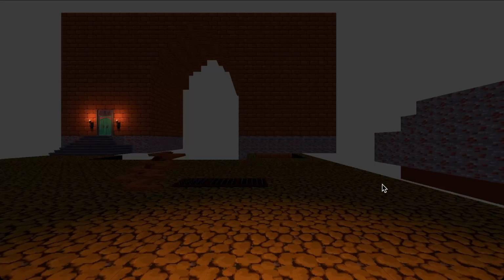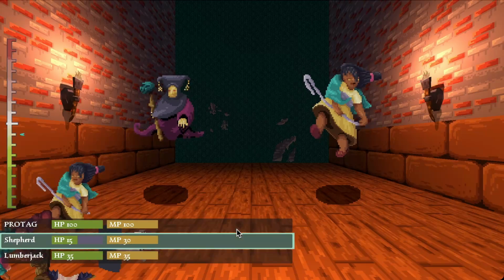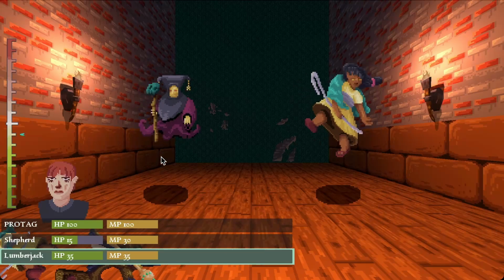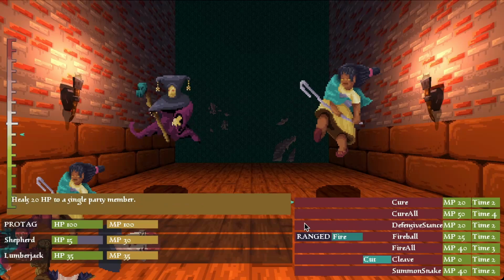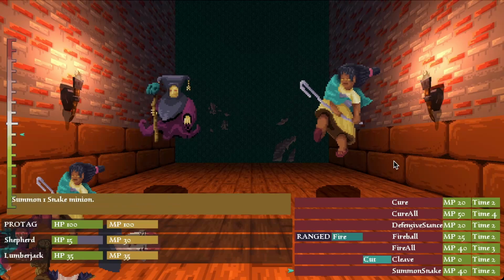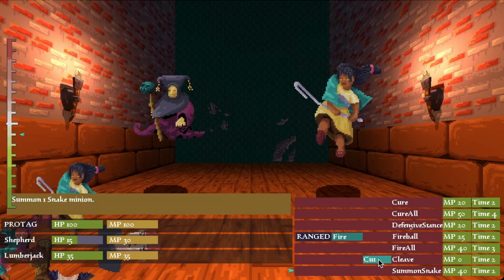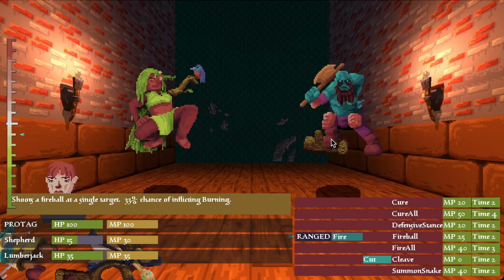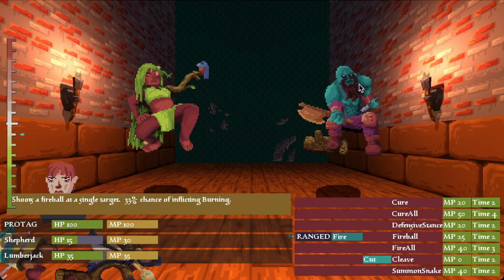Devlog #17 - Big UI upgrade & the Anatomy of a Skill + buff timers - Labyrinth Lesmosyne - Godot RPG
Seventeenth devlog for my Labyrinth Lesmosyne, my turn-based dungeon-crawling RPG, developed in Godot.

This week:
00:00 Intro/Character portraits in Pause menu
00:48 In-battle character wheel & plans for UI regarding targetting
02:50 Skill and Item description boxes
03:08 Skill tags & properties/Skill design - the anatomy of a Skill
09:41 Stat buff turn timers
10:01 Outro

The main inspirations for the game have been Shin Megami Tensei, particularly Strange Journey, as well as Dragon Quest, Final Fantasy, and Pokemon.  Like SMT and Pokemon, the game has a recruitment mechanic for party members.